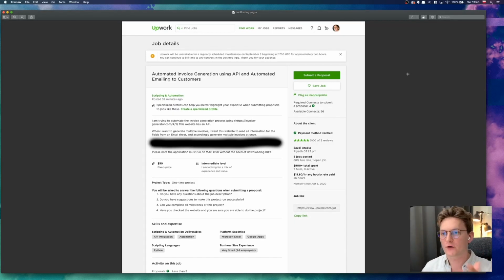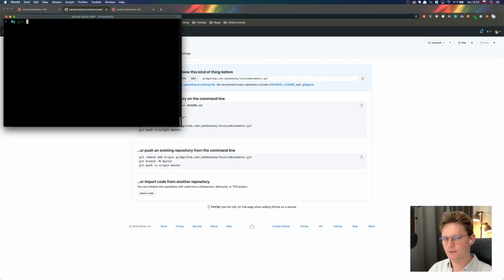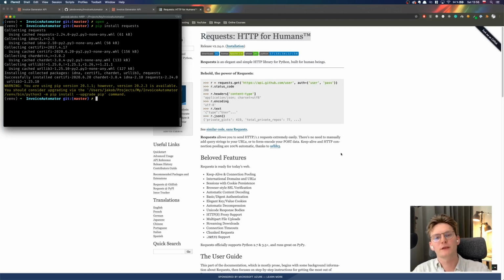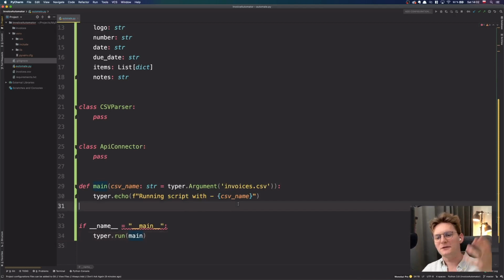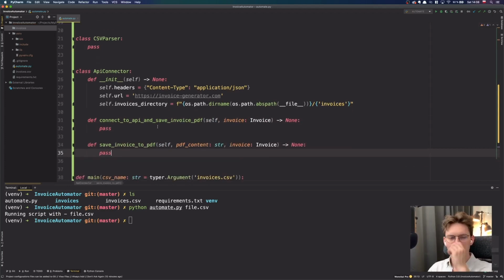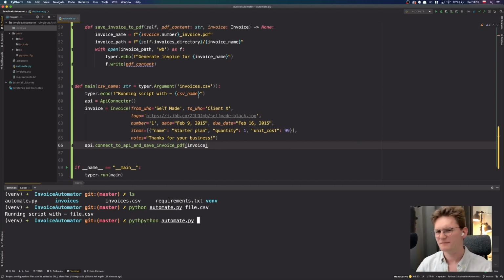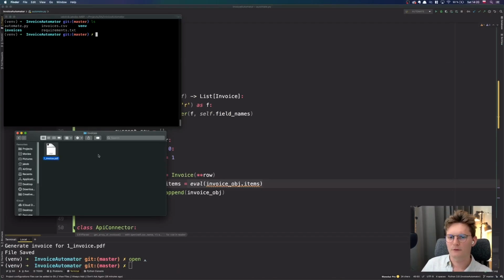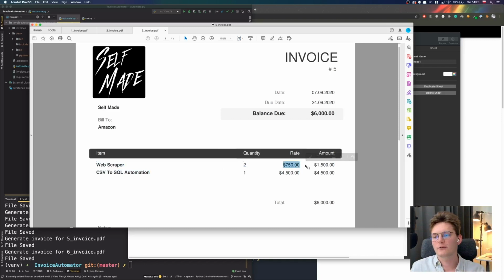Automatically generate PDF Invoices from CSV / Excel files using Python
Hey, today we will automate generating invoices from CSV file. This project was posted on UpWork and I thought it would be cool to build it and record tutorial for you. Let me know what do you want to automate next!

TIme stamps:
0:00 - Project Description
1:20 - Invoice Generator API Documentation
1:59 - Request Testing via Postman
2:48 - Building the Invoice Automator
5:20 - Installing Libraries
10:10 - API Connector
13:20 - Testing First Script Version
14:30 - Generating Multiple Invoices
18:55 - Running the Script | End Result